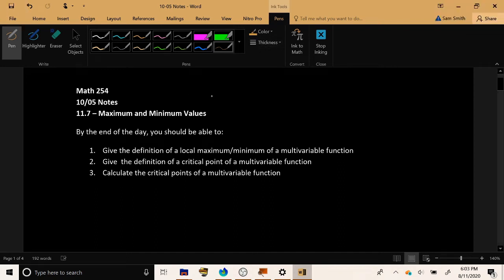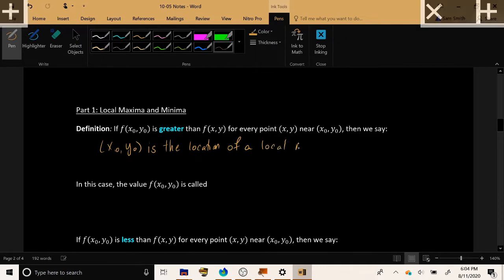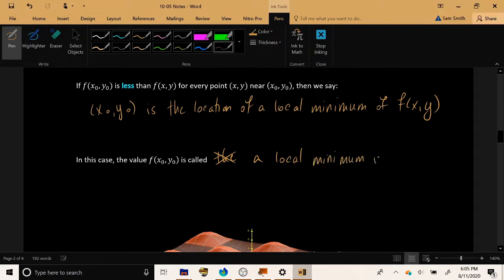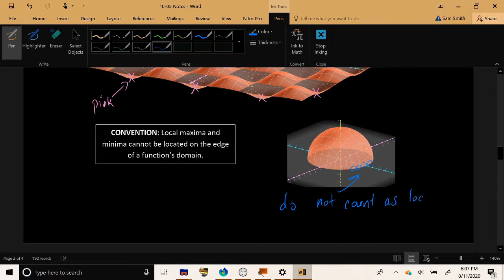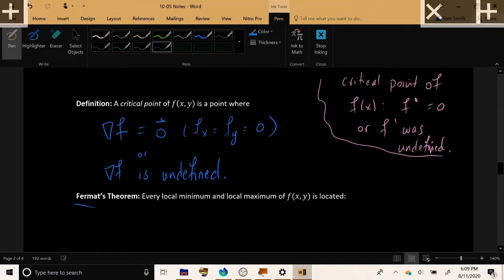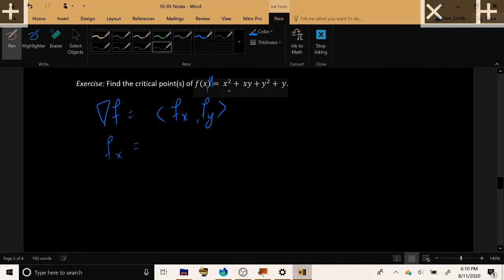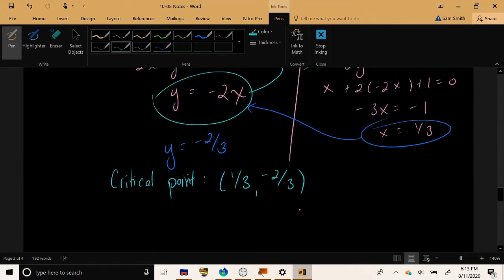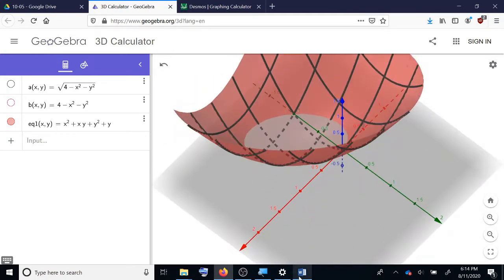Calculus 3/4 - Multivariable Critical Points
00:00 Intro
00:50 Definition of Local Max and Min
04:55 Definition of Critical Point
07:14 Example - Calculating Critical Points
11:05 Example - Classifying Critical Points with Graphs